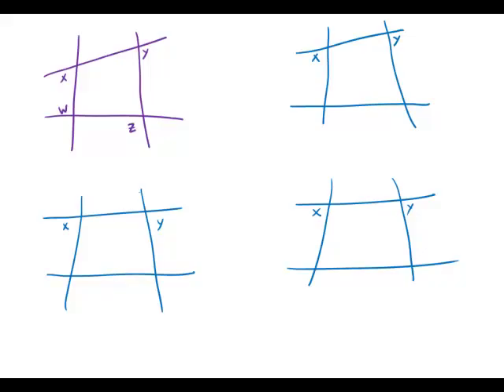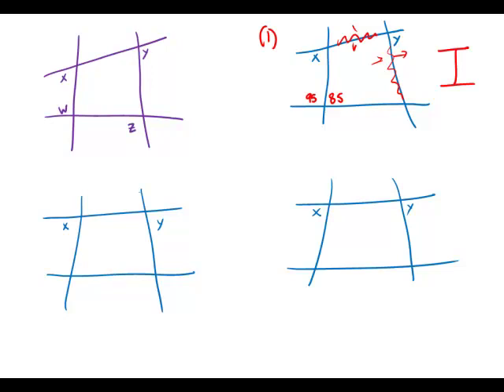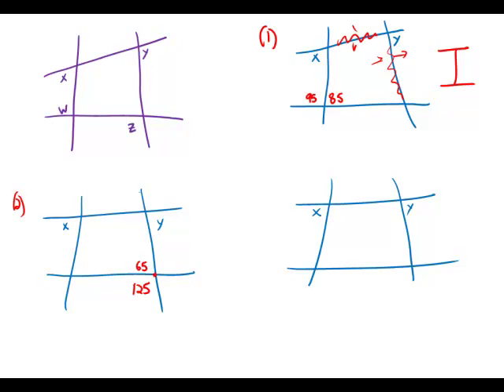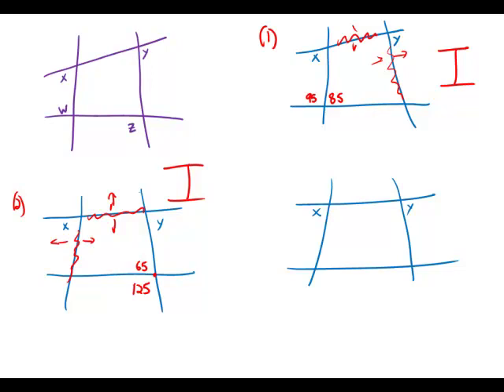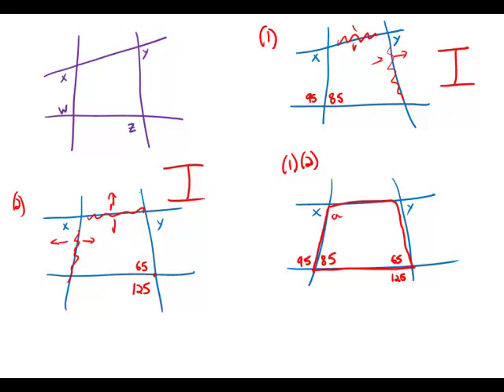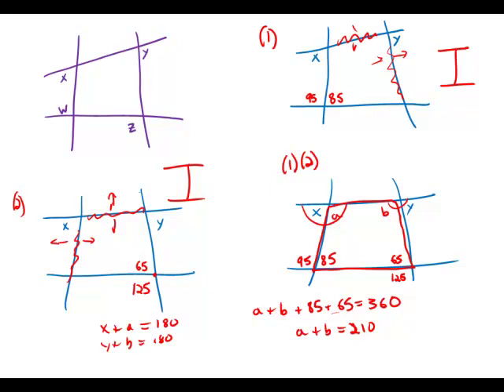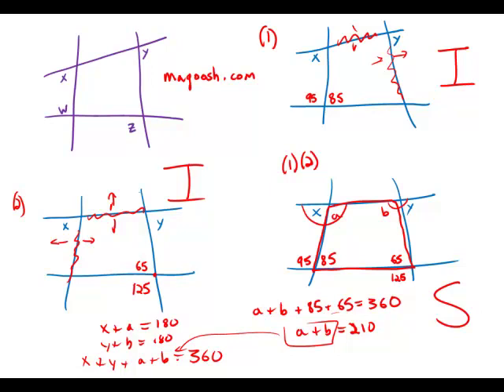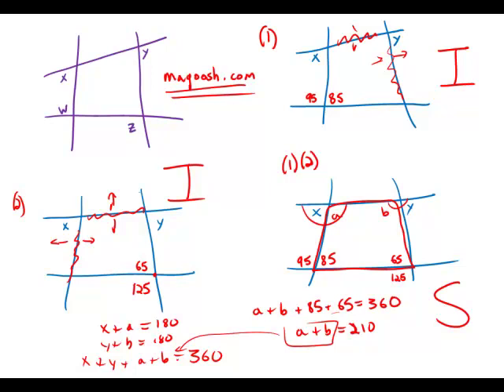GMAT Official Guide 12: Data Sufficiency 132